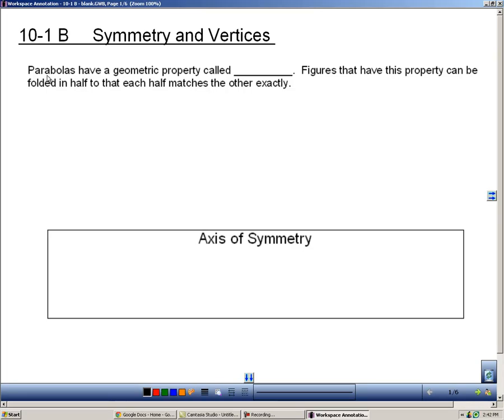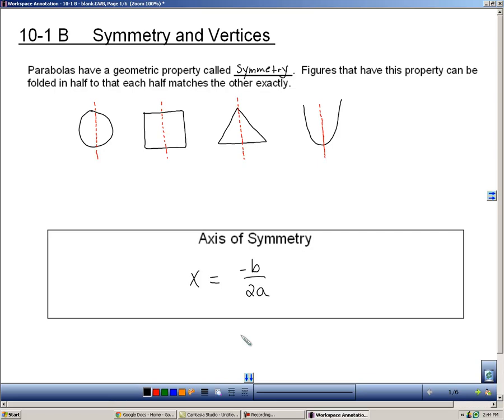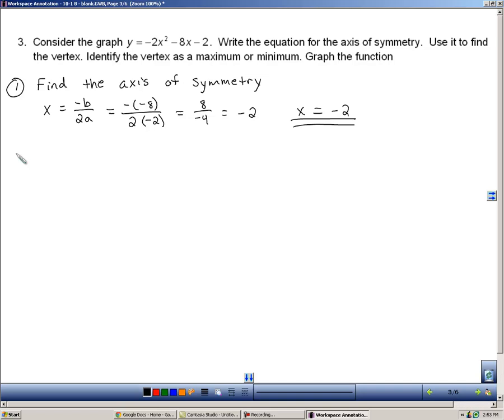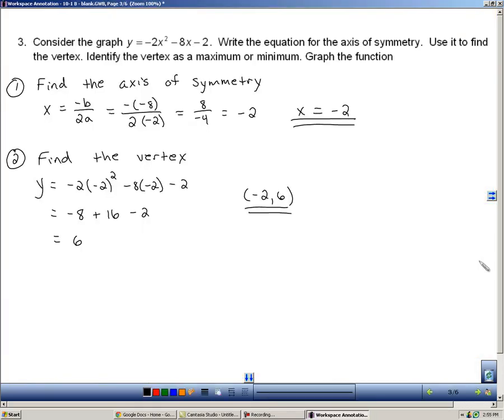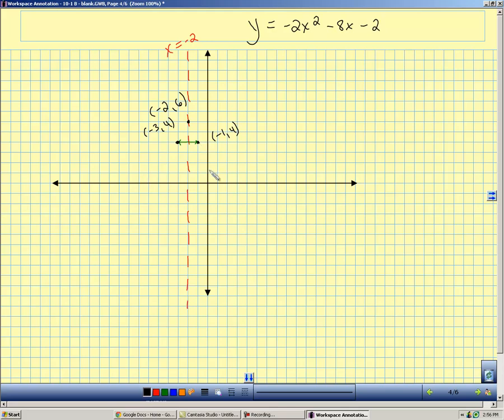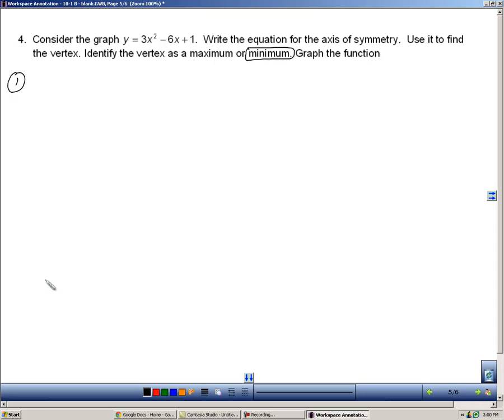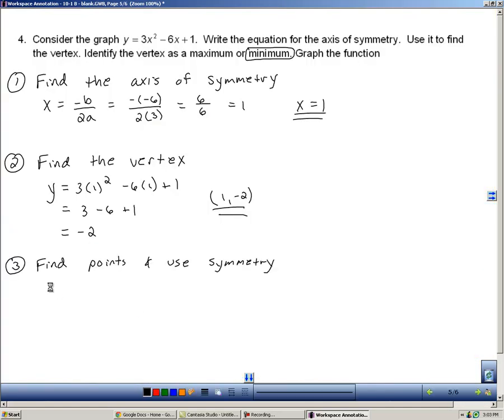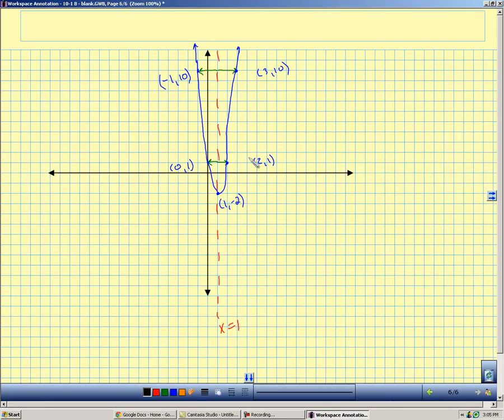Section 10 1 B Symmetry and Vertices